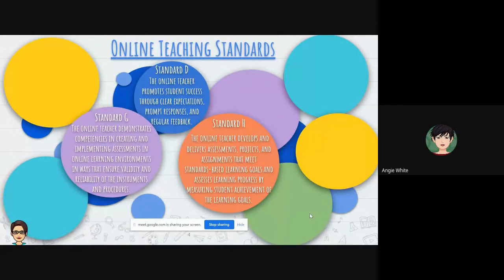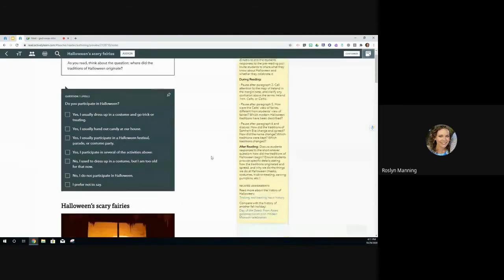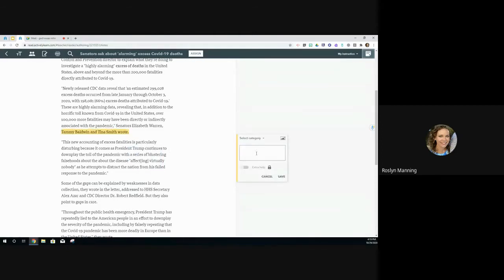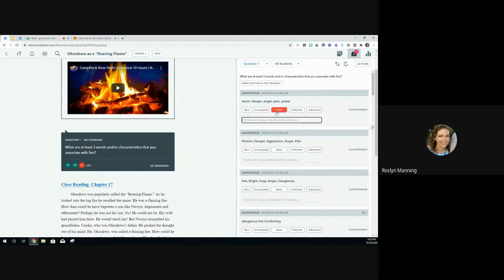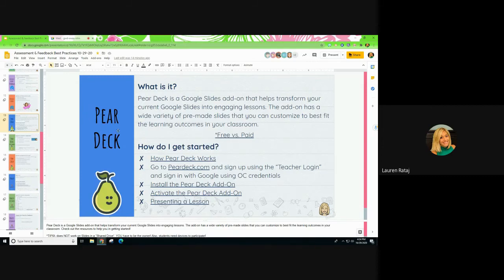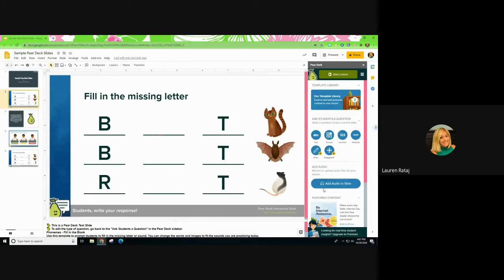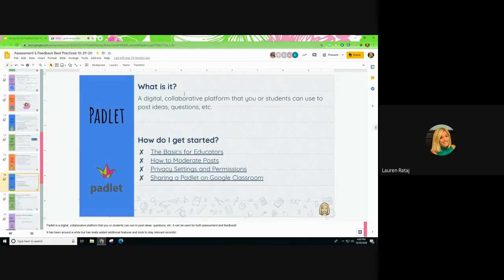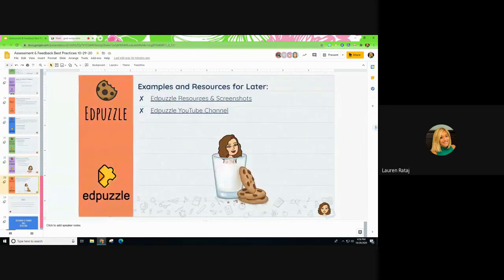Digital Feedback and Assessment: Session 3